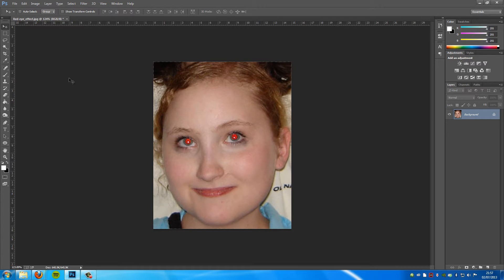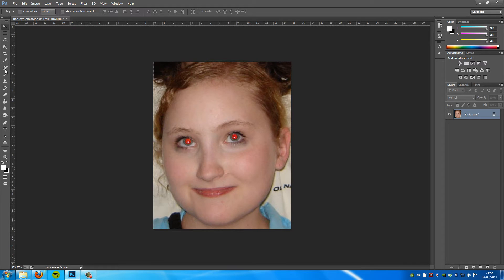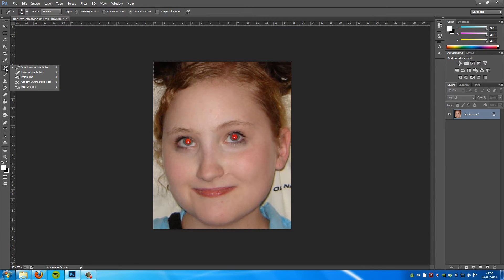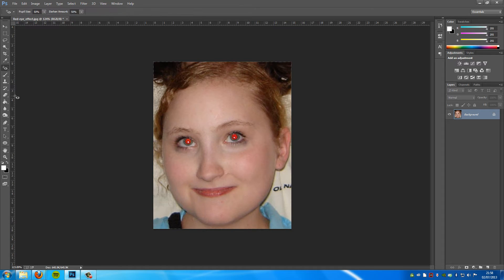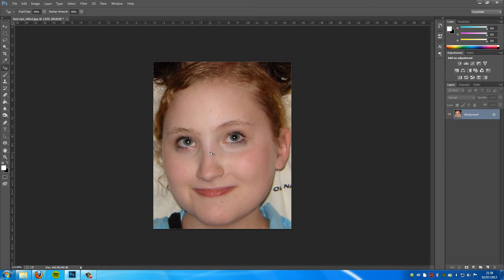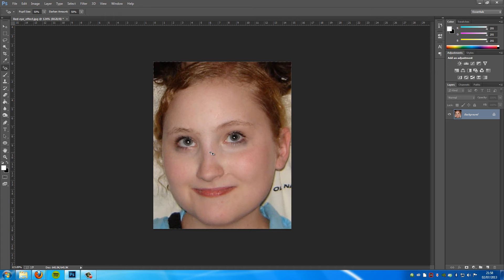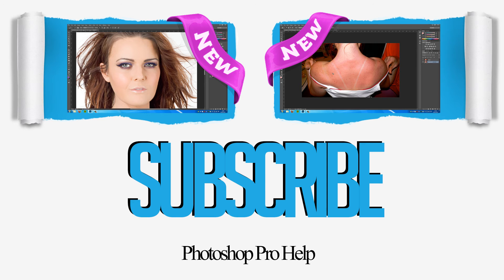Photoshop CS6 Red Eye Removal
Have you ever took a picture and it has come out with a load of red eye and people looking like demons? Well this is a quick little tip to show you how to effortlessly remove them red eyes from every photo.